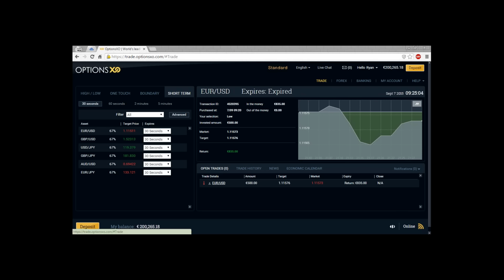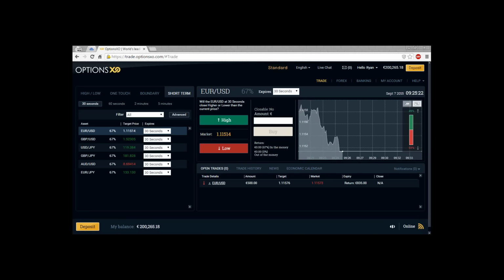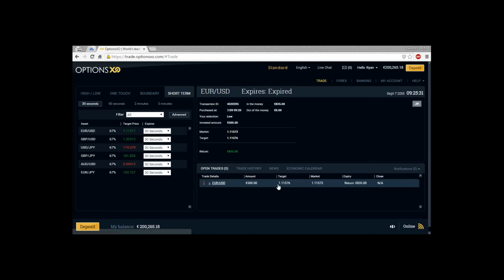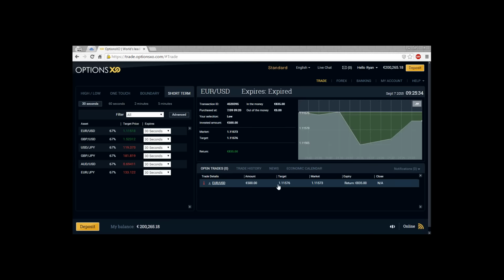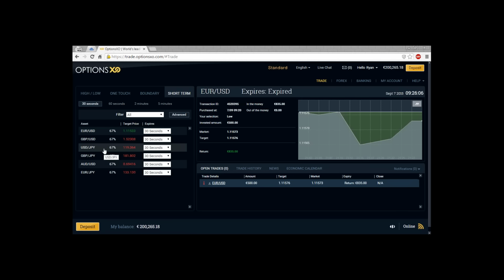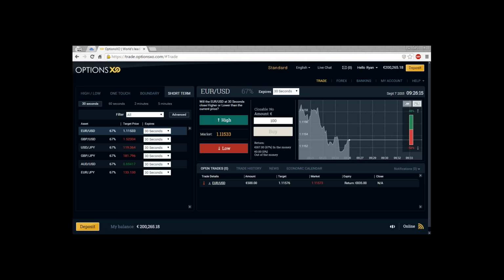OptionsXO Presents 30 Second Short Term Option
About OptionsXO:

OptionsXO is one of the world’s leading online binary options trading brokers.

OptionsXO was founded by a team of financial professionals and pioneers in the internet technology industry. The culture at OptionsXO consists of a strong dedication to work together to provide its investors with the most accurate prices and dependable software, in an effort to create a comfortable and lucrative trading environment for its clients.

OptionsXO emphasizes striving for excellence in every aspect of company operations. It is this drive for excellence that makes OptionsXO such an innovative broker in binary options trading.

OptionsXO provides a quality trading experience, by offering its clients a custom-built, simple to use trading platform that will accommodate every trader’s needs with ease.
Additionally, there is a myriad of assets to select from, including currencies, indices, commodities, shares, and more. The high-quality platform, combined with the variety of assets available, make OptionsXO a top tier broker for conducting binary options trading.

OptionsXO maintains customer satisfaction as a top priority.
The OptionsXO staff is composed of leaders in the financial industries, who are prepared to offer you personal service at your request. Highly professional customer support representatives are available to provide assistance upon request.